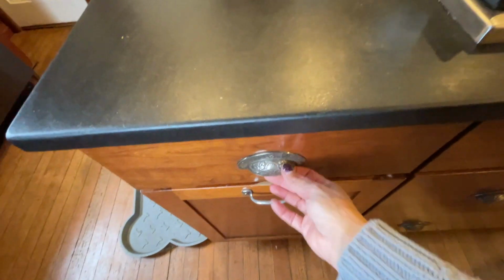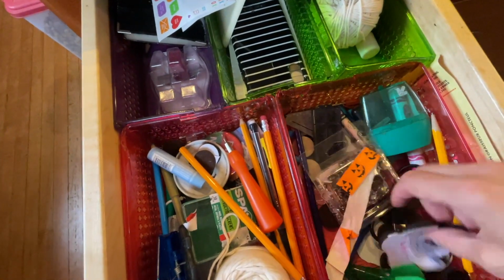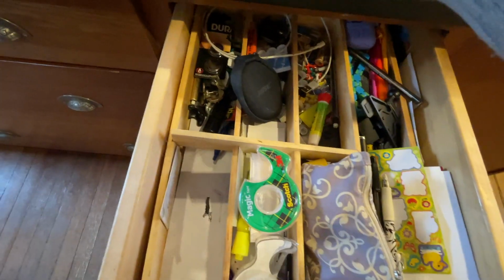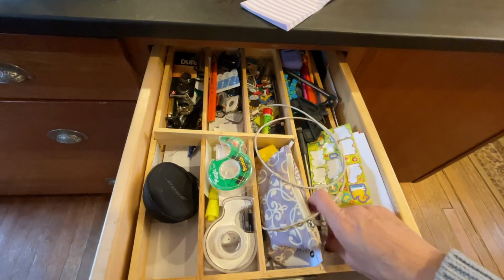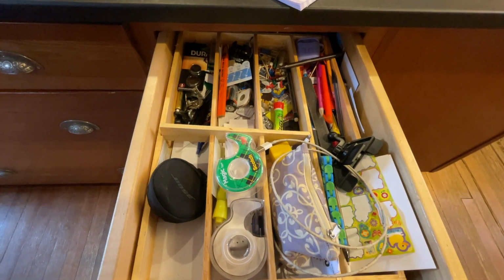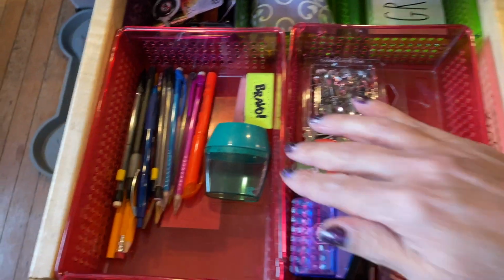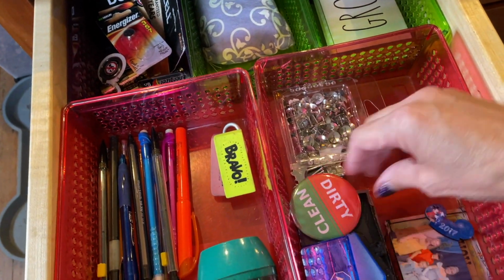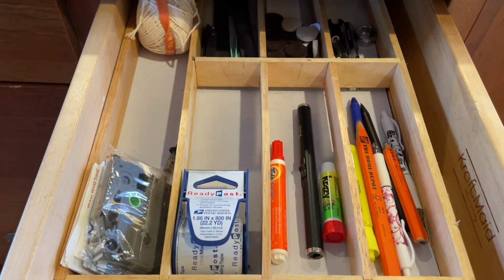Cleaning Out Junk Drawers | Motivational Monday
Welcome to another Motivational Monday! Today we are cleaning out the worst junk drawers.

TikToc:  @jensmickeyworld

AMAZON STOREFRONT:

MY BOOK WISH LIST:

Snail Mail:
Jen Brennan

I HAVE NOT EVER AND CURRENTLY DO NOT DO SPONSORED VIDEOS BUT I HAVE GREAT COUPONS & DISCOUNTS FOR VIEWERS BELOW: